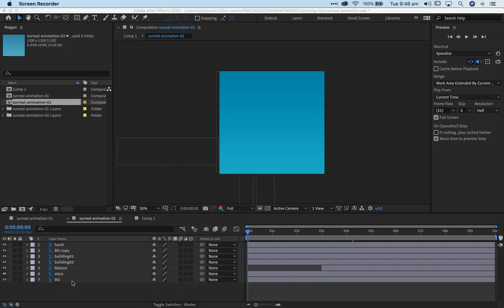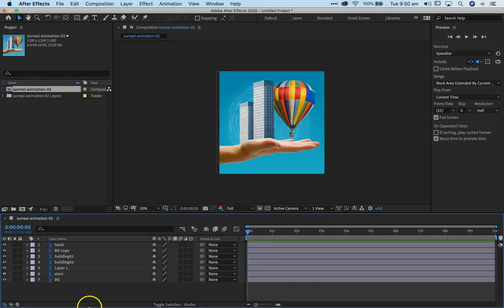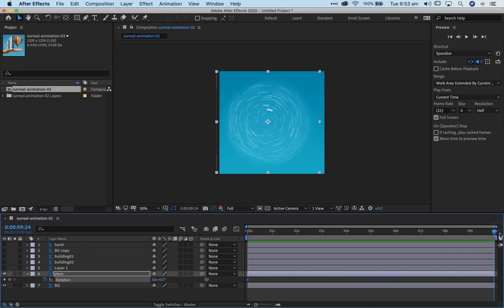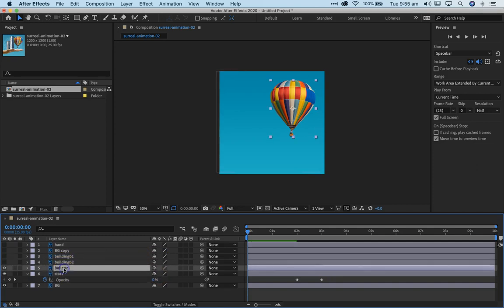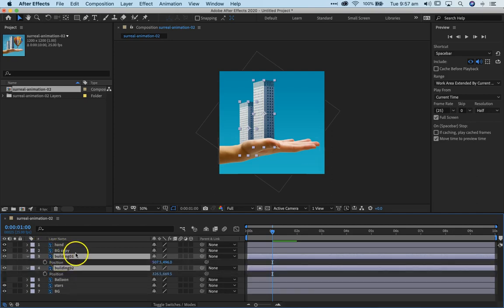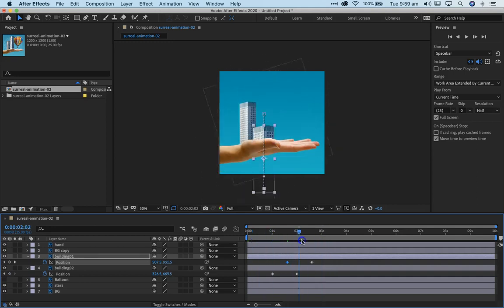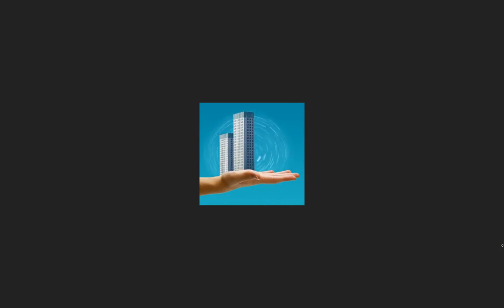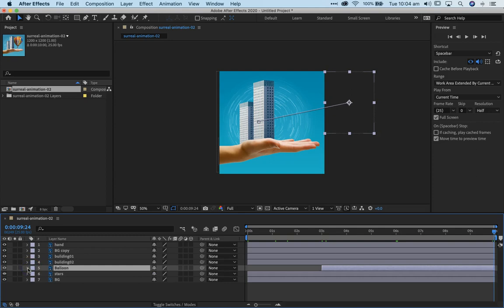PSD to AE workflow revision